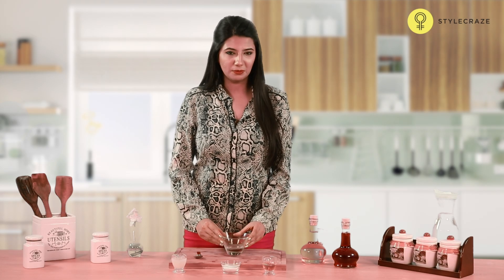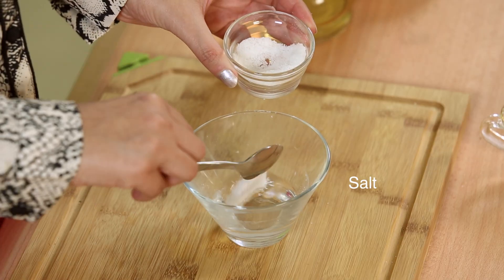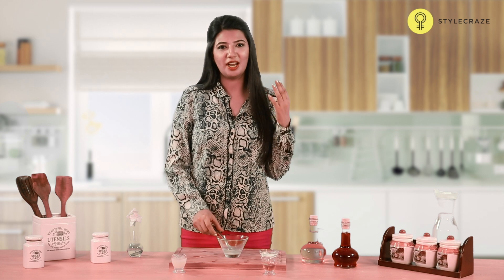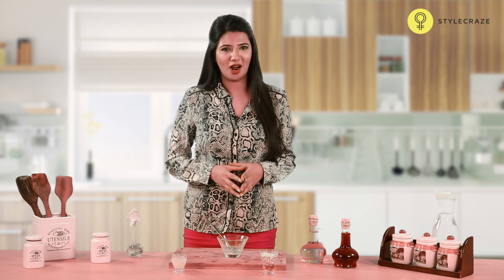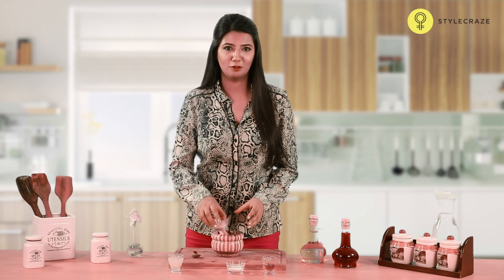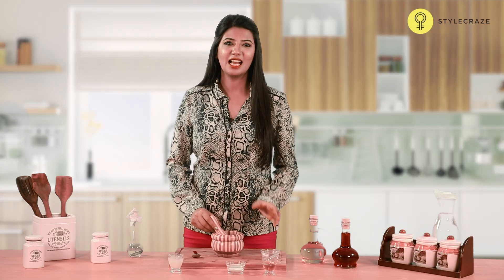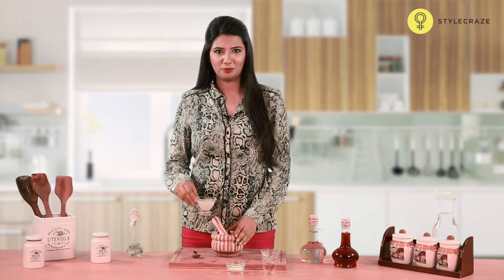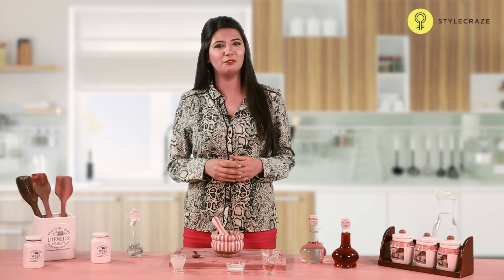HOW TO GET RID OF HEAD LICE & Nits – Natural Treatments & Removal